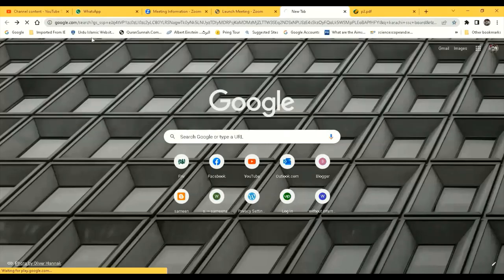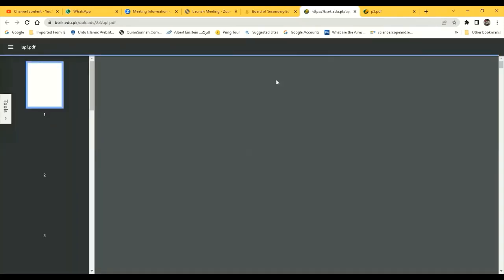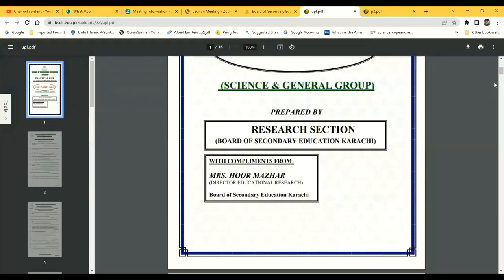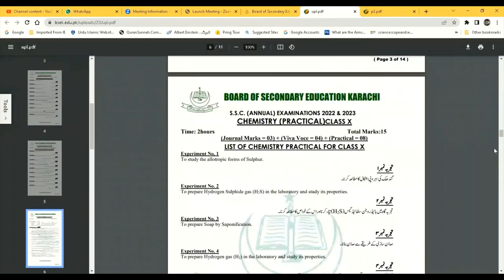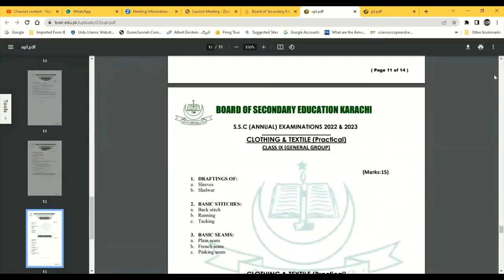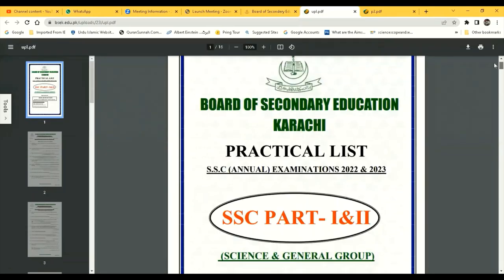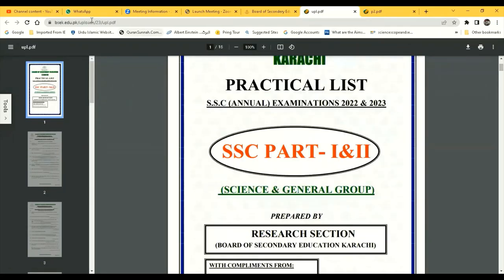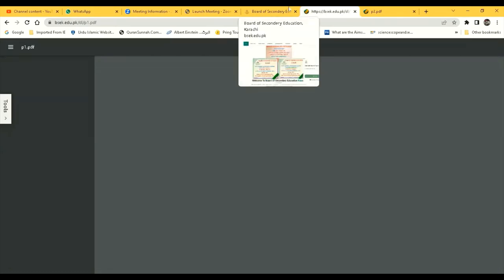Karachi board model papers 2023 - download Karachi board intermediate model papers 2023 # bsek